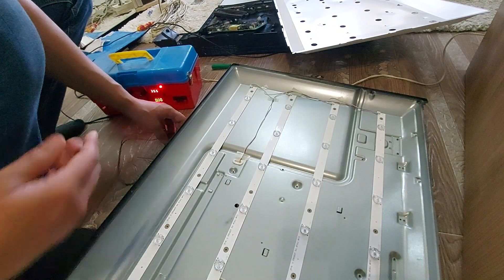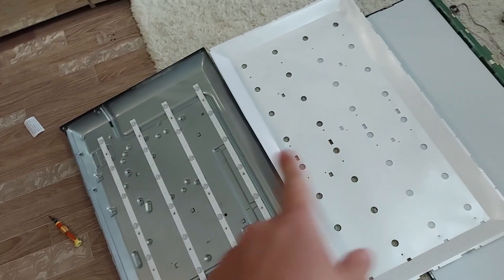TV repair DEXP F40B7200C no picture.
Black screen on DEXP F40B7200C TV. How to disassemble the DEXP F40B7200C TV. Replacing the LED backlight on the DEXP F40B7200C TV.